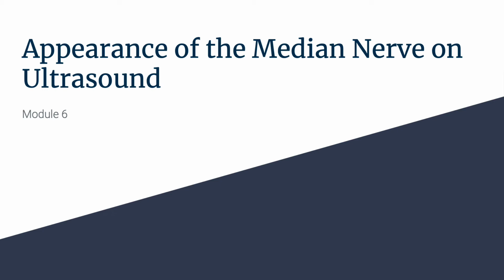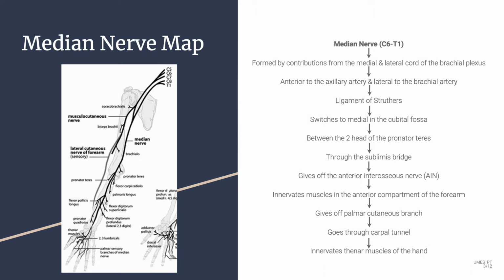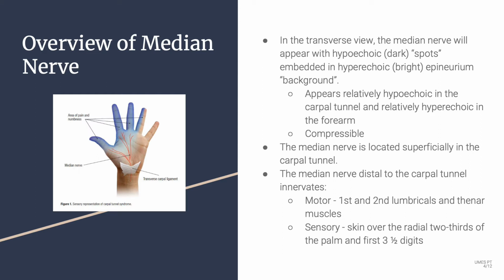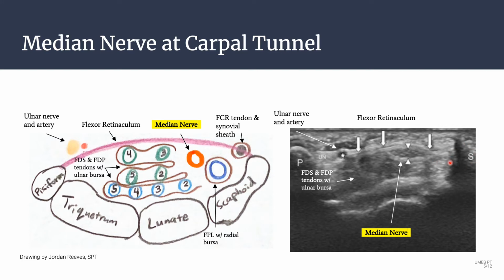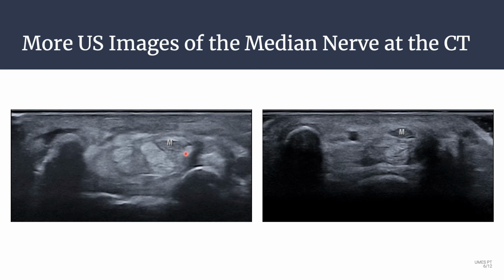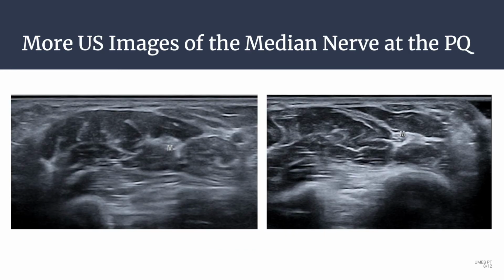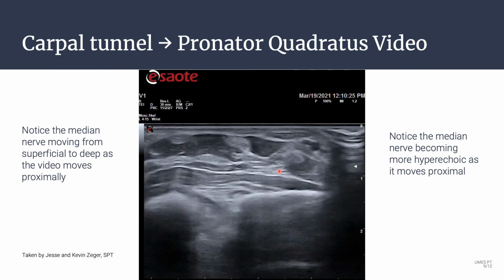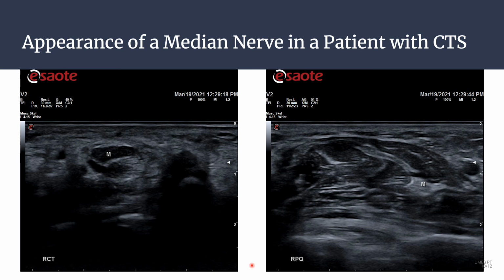Module 6 - Appearance of the Median Nerve on Ultrasound